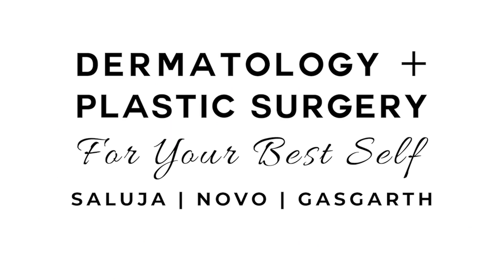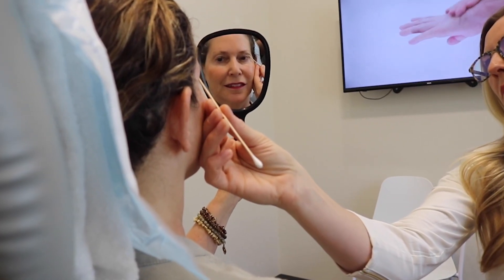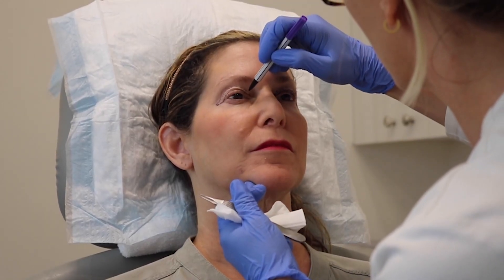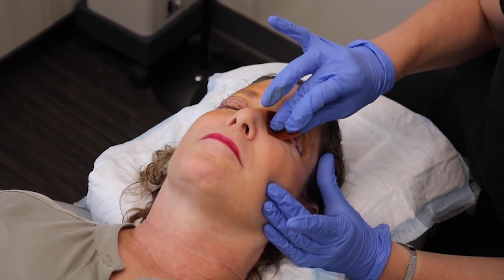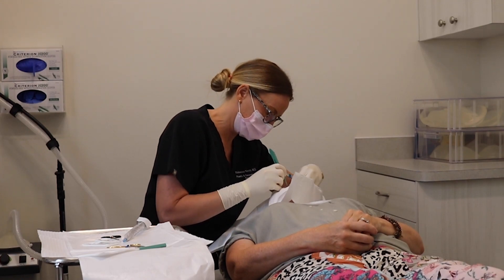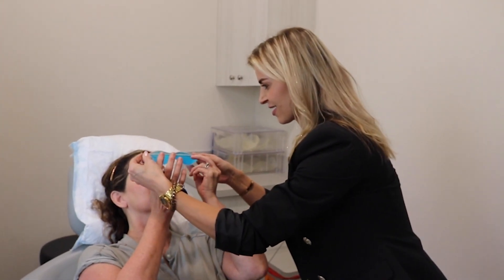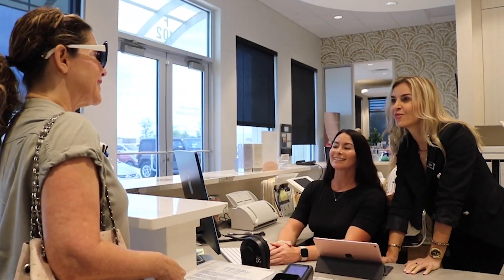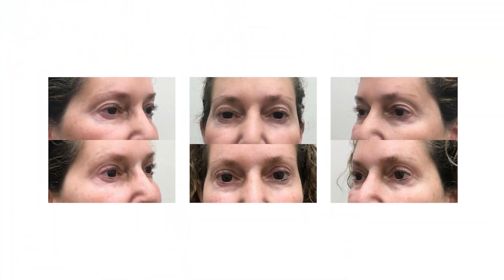For Your Best Self Upper blepharoplasty experience with Dr. Novo - Melbourne, Florida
A behind the scenes view of a real patient upper blepharplasty from consult through surgery. Learn what to expect for your in office procedure to remove unwanted extra skin of the upper eyelids. One of our personal and patient favorite procedures.